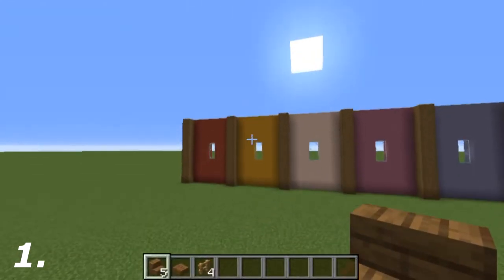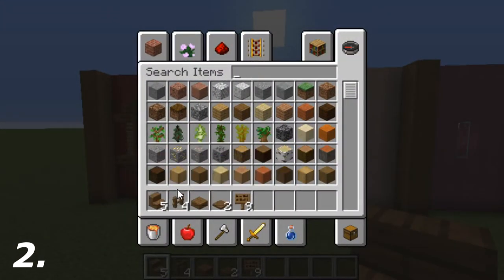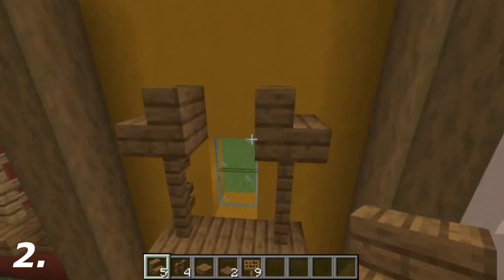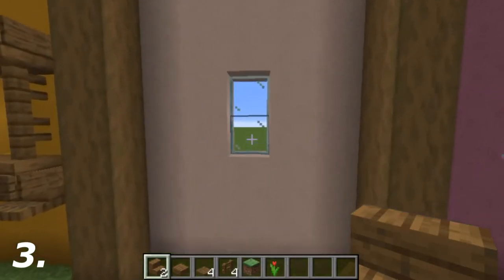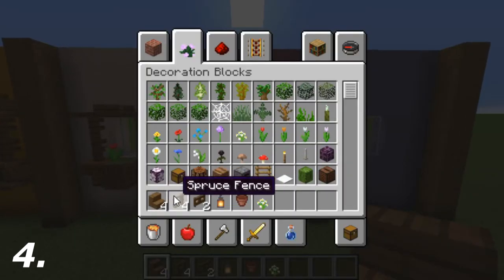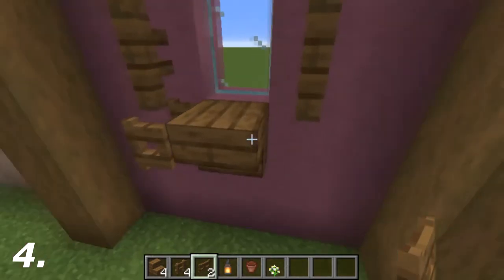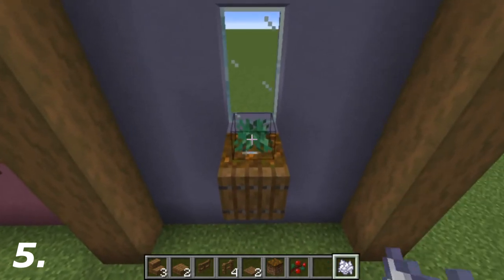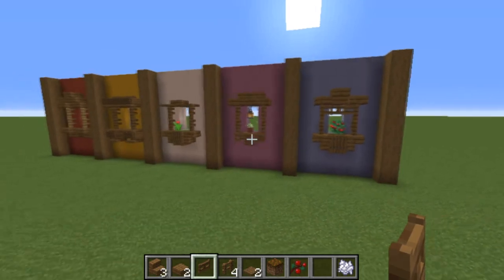Building Tip and Tricks - 5 Minecraft Window Designs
Hope you enjoyed these Tips and Tricks on 5 Decoration Designs, If you enjoyed the video make sure to hit that like button and if you haven't already click that subscribe button.